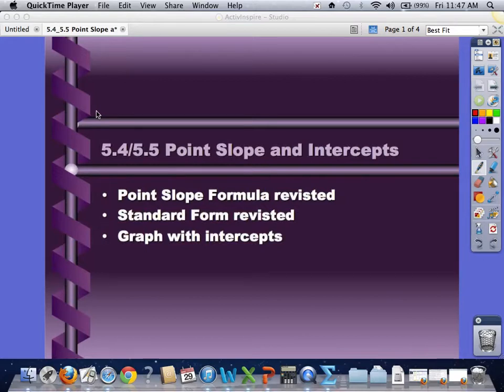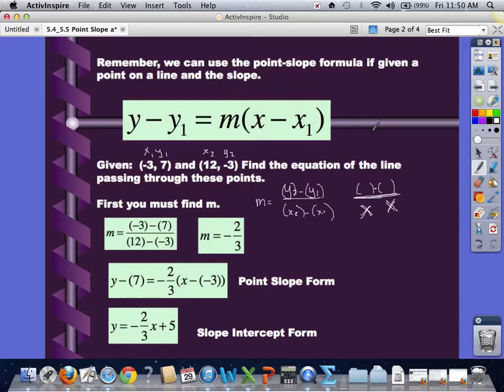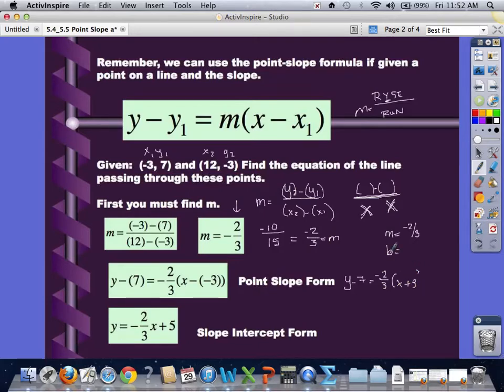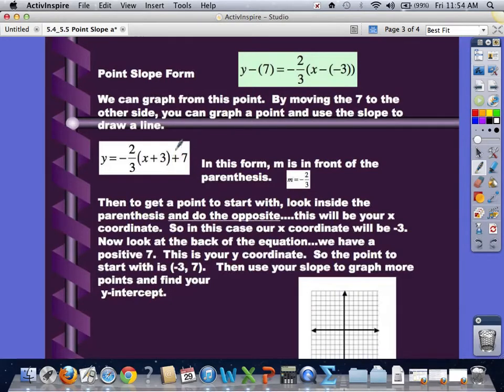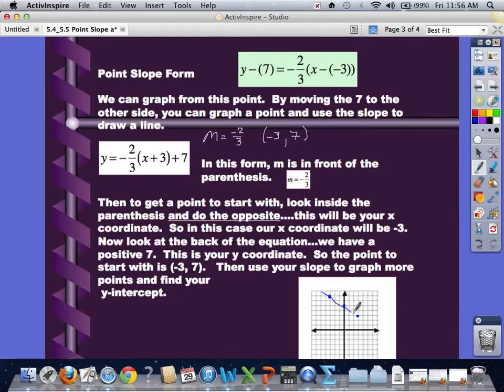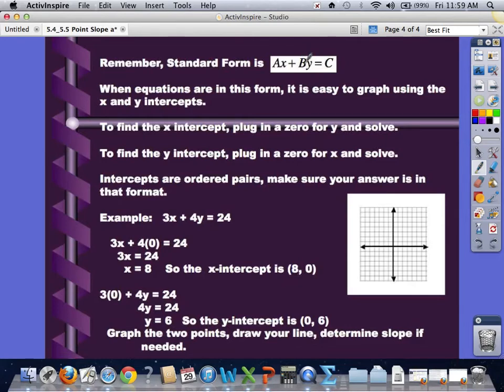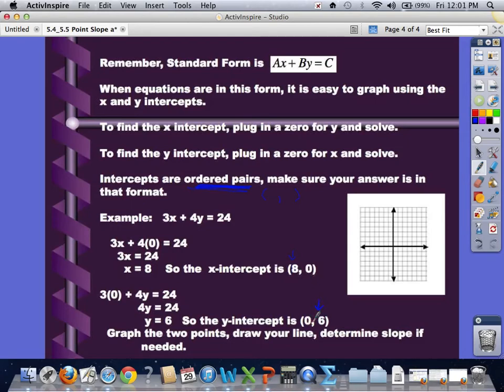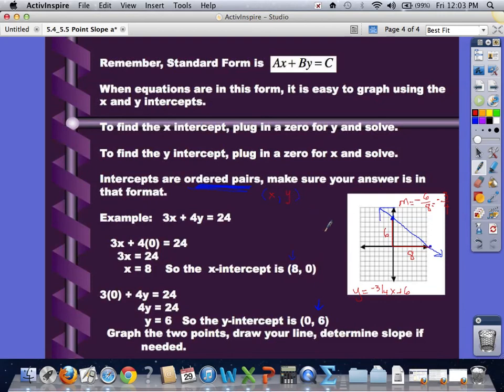5 4 5 5 Point Slope Intercepts Algebra 1